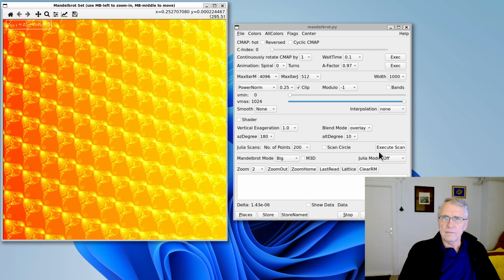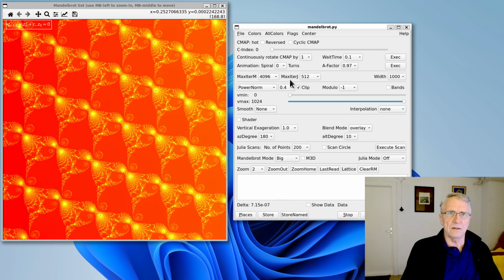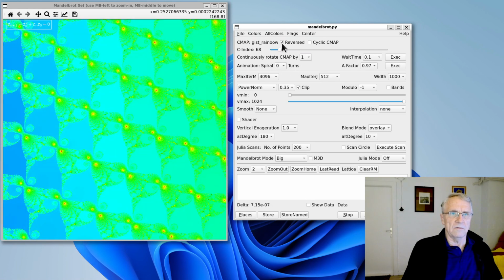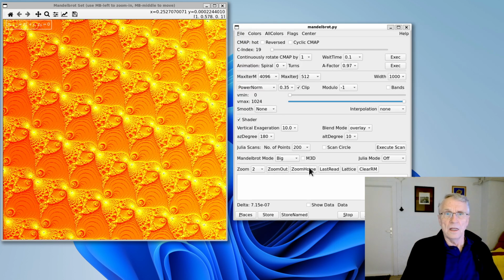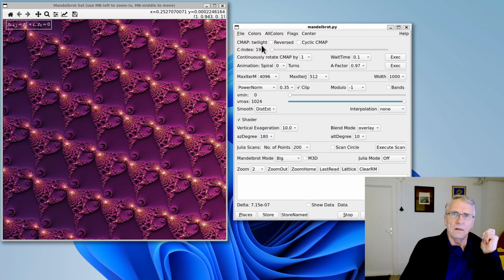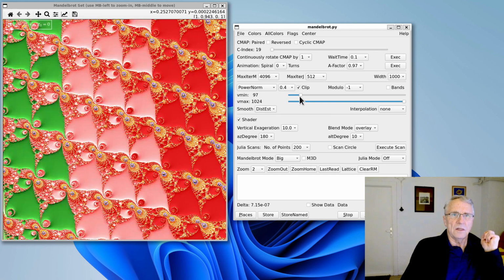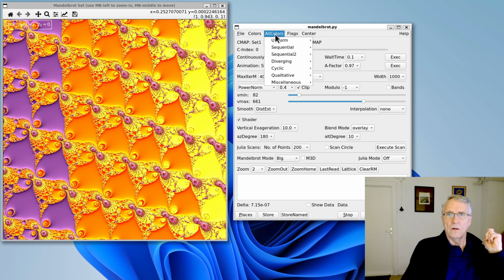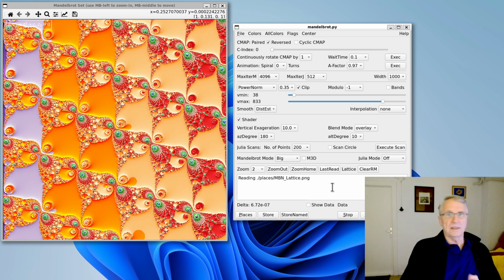Mandelbrot Favorite: Lattice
Find the 1-SpiralWhirl in the famous Mandelbrot fractal using mandelbrot.py